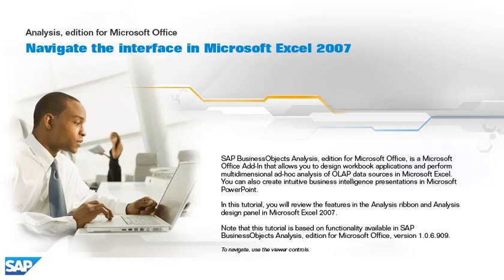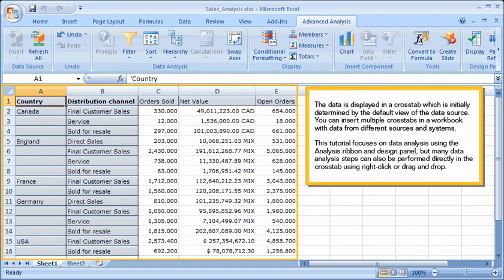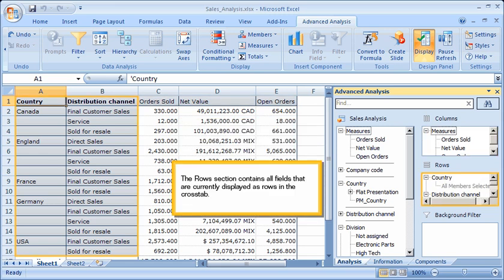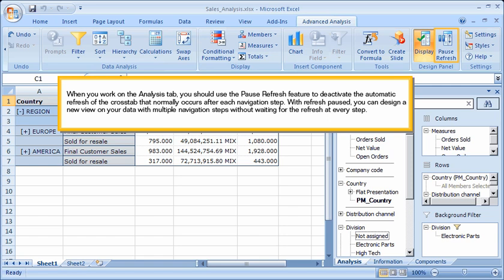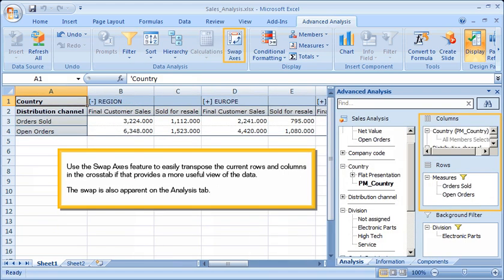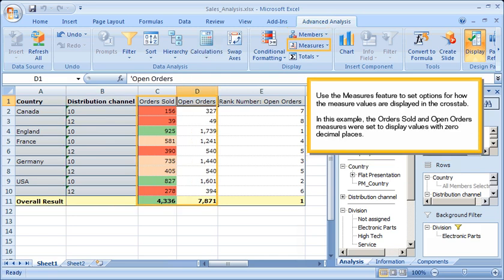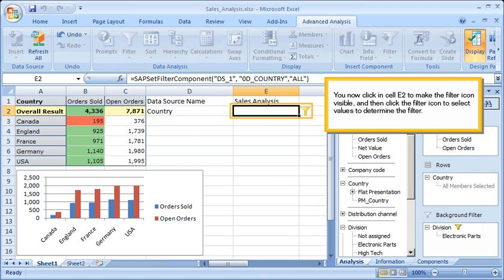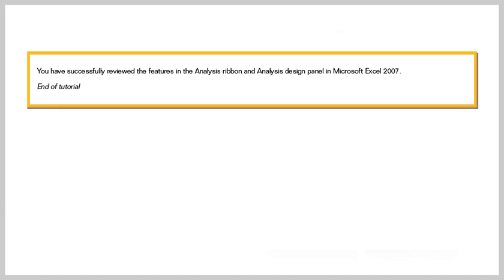Navigate the interface in Excel 2007: Analysis 1.0